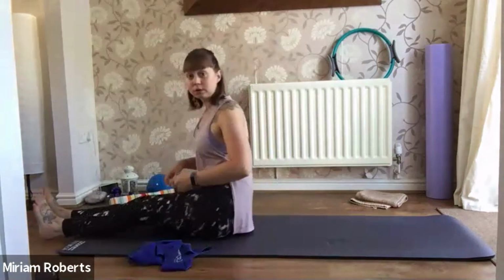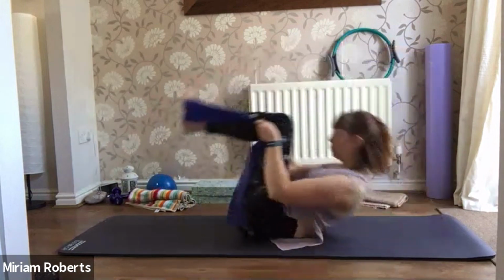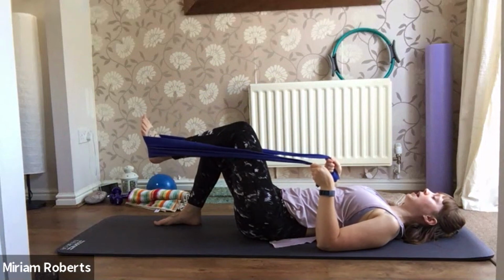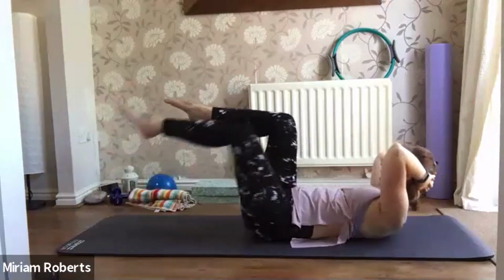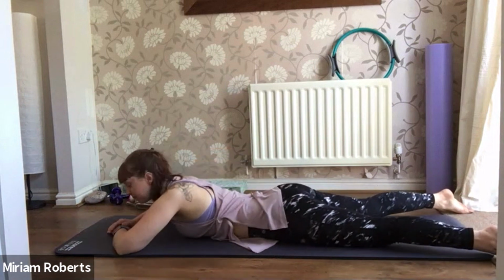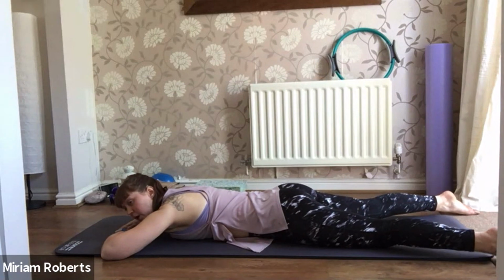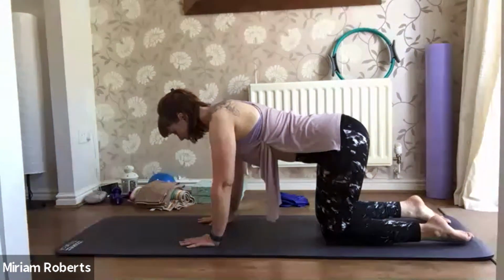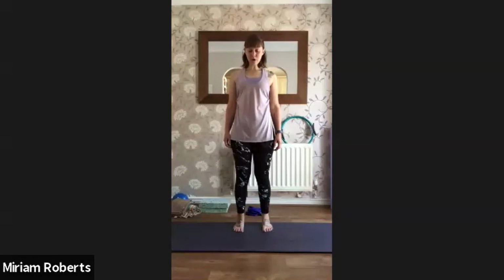Pilates - Mixed Ability Session with Band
Zoom recording of mixed ability Pilates session focusing on hip work and incorporating a band for some exercises.